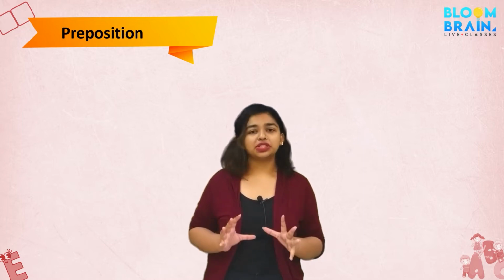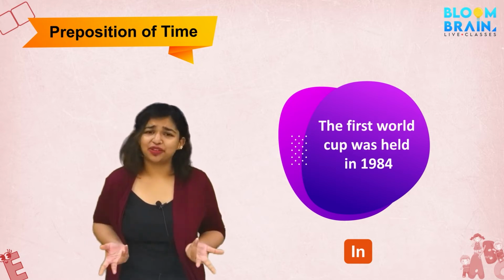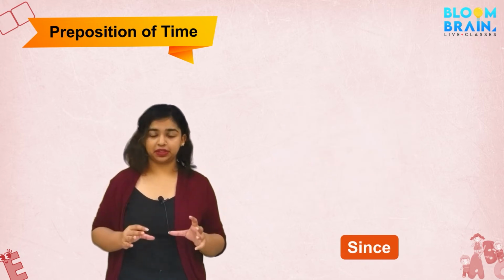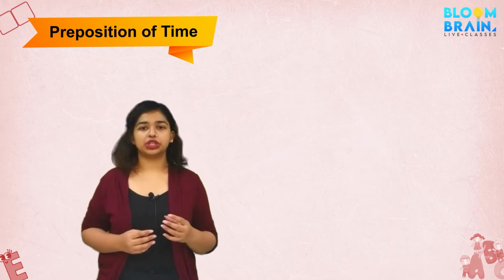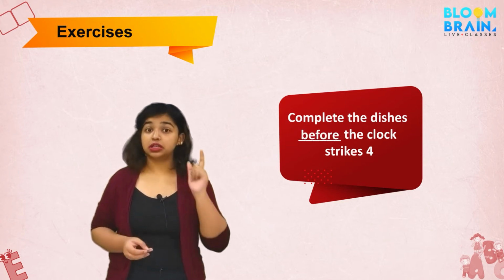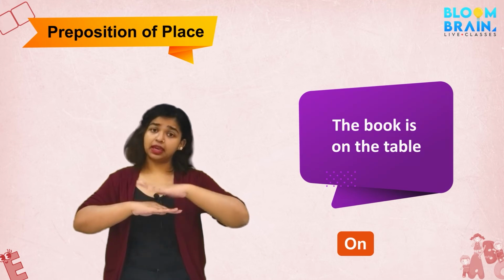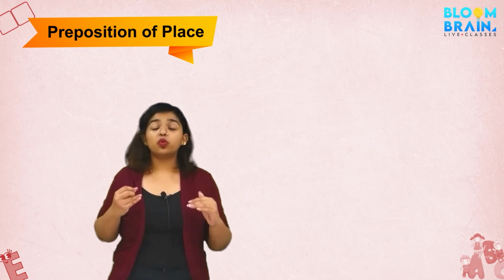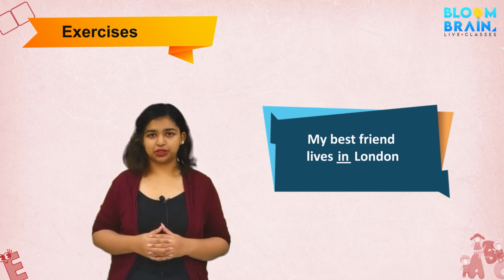Learn Preposition | English Grammar | Spoken English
Learn the Basics of prepositions and Types of prepositions to speak fluently in English with Correct Grammar. @bloombrainlearningsolution9986